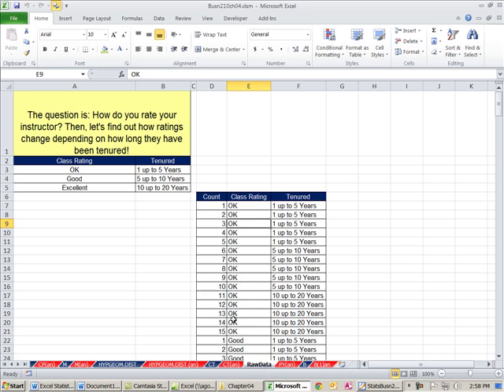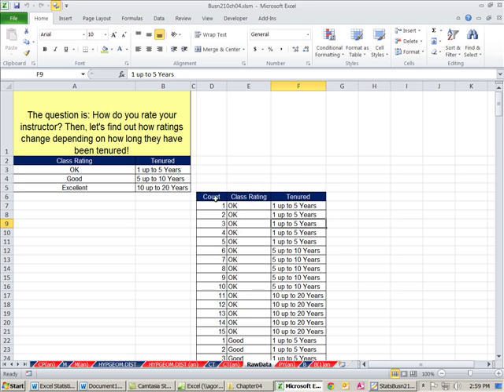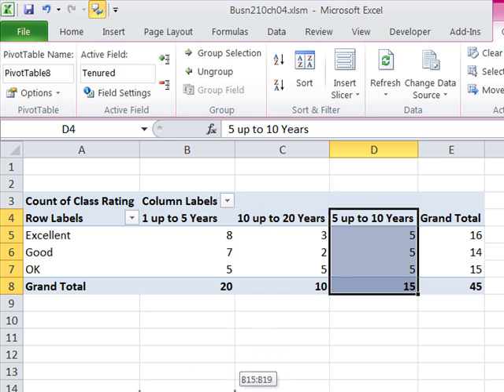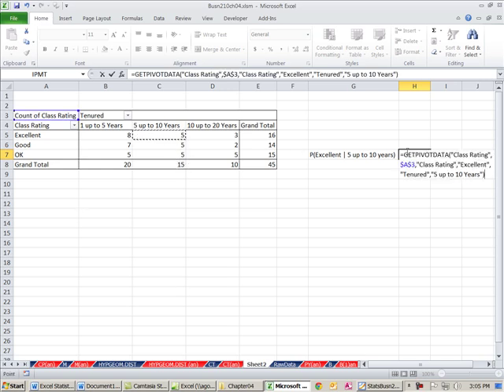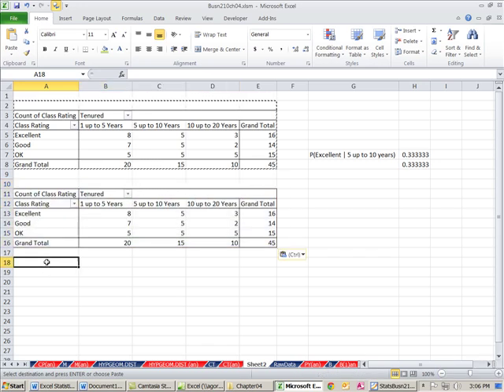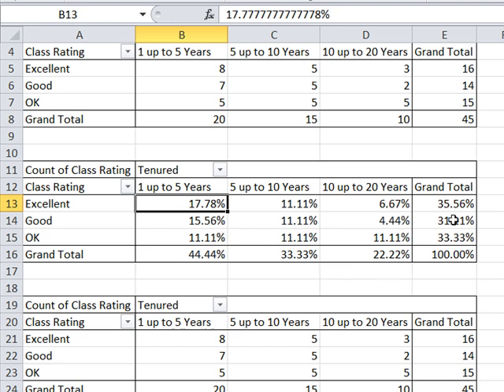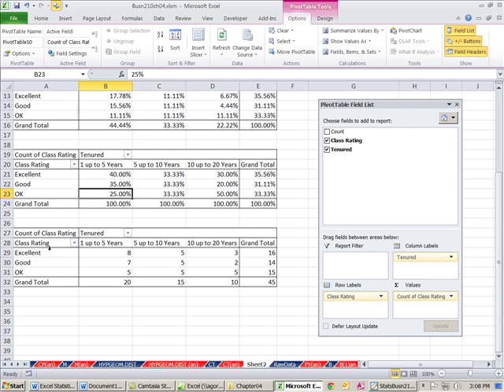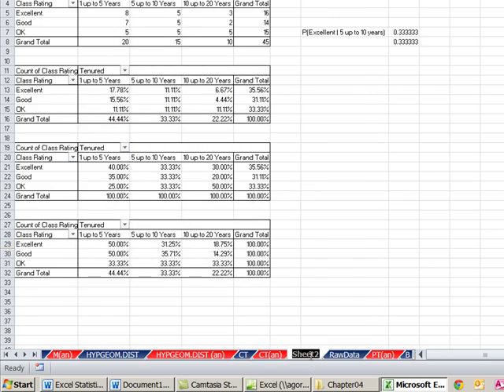Excel 2010 Statistics #41: Joint Probability Table with PivotTable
See how to calculate these probabilities with a Pivot Table (PivotTable):
1. Joint Probabilities
2. Marginal Probabilities
3. Conditional Probabilities
Learn how to turn off the GETPIVOTDATA function. See how to move columns in a Pivot Table. See move to sort in a Pivot Table by using the move cursor.